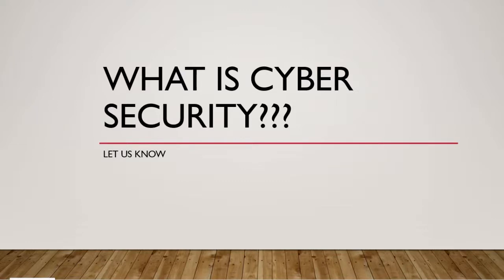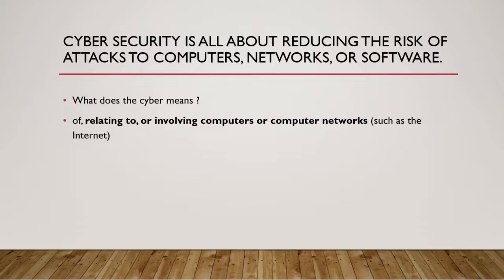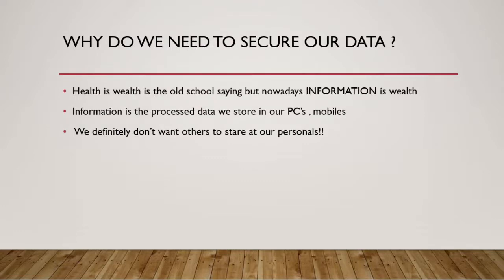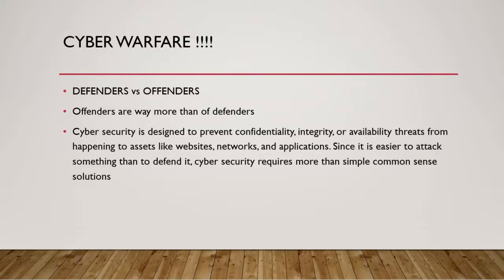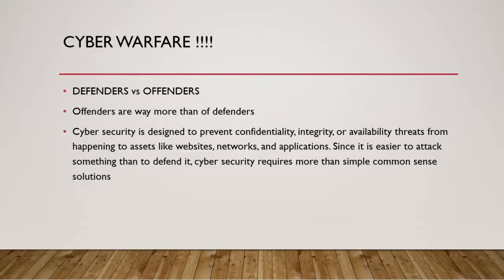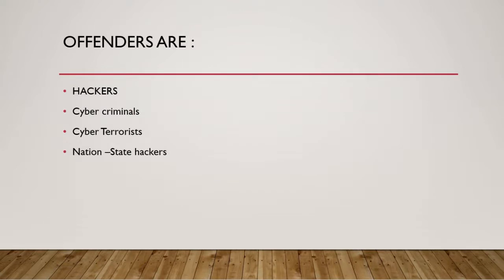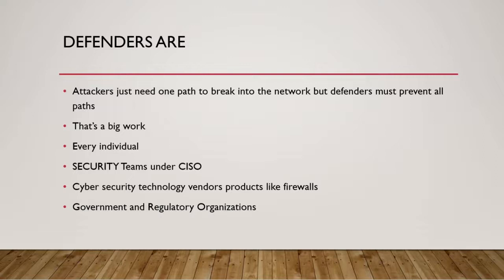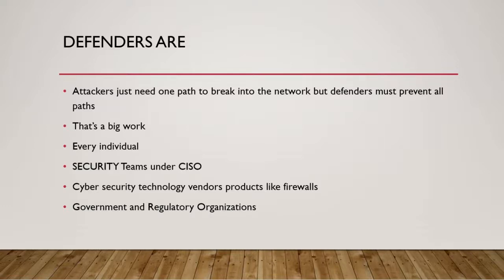Cyber Security || Lecture - 1 || Introduction || CoolSchool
In this video we have discussed about the introduction of cyber security and its fundamentals.

Hope you find the video informative!

Follow Atom To Byte on all social media platforms

Watch all episodes of Social Talks

Add us to your favs for more upcoming Podcasts